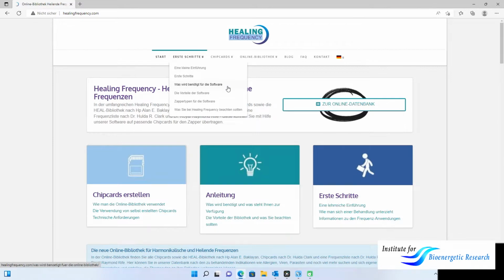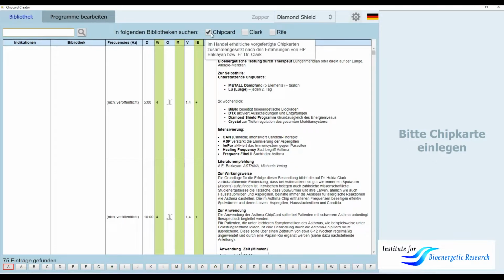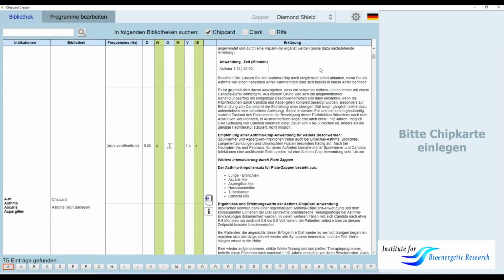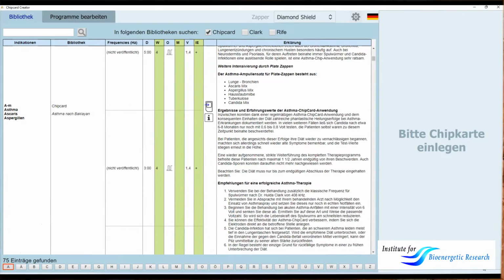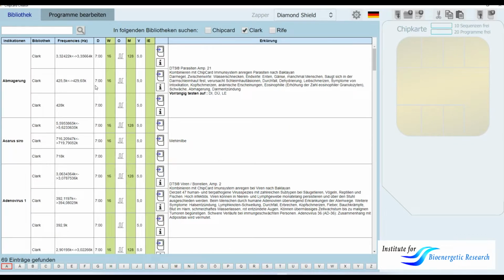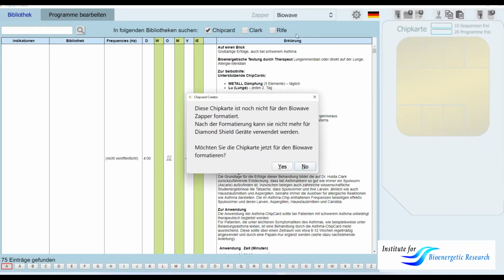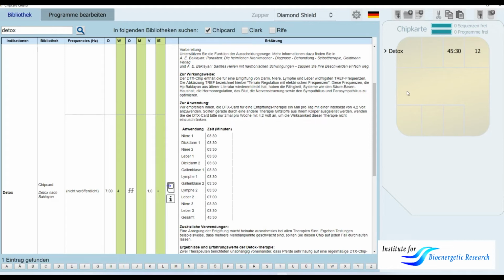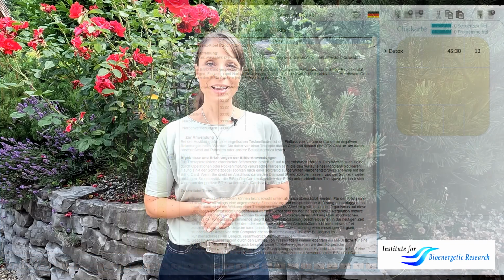[EN] How to use the Healing Frequency and create chip cards for the Zapper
Code: Bioenergetic2022

The Healing Frequency software is a free program that allows you to create your own smart cards for the Diamond Shield Zapper and other devices without any technical knowledge.

More information about Healing Frequency, as well as download and instruction possibilities can be found on the

In the extensive Healing Frequency online database you will find all chipcards as well as the HEAL library according to Hp Alan E. Baklayan, chipcards according to Dr. Hulda Clark and a frequency list according to Dr. Hulda R. Clark and Royal Raymond Rife - these can be transferred to suitable chipcards for the zapper with the help of the software.

The Diamond Shield Zapper is a handy and inexpensive frequency device for home use, with which you can achieve great results in a short time. Developer HP Alan E. Baklayan has been researching frequency application for more than 20 years and has managed to create the Diamond Shield Zapper, a revolutionary advancement of the earlier, simple Clark Zapper by Dr. Hulda Clark.
We think that the Diamond Shield Zapper should not be missing in any medicine cabinet!

More information about the Diamond Shield Zapper can be found on the

And here you can purchase, among other things, the Healing Frequency Starter, the Diamond Shield Zapper, and other accessories